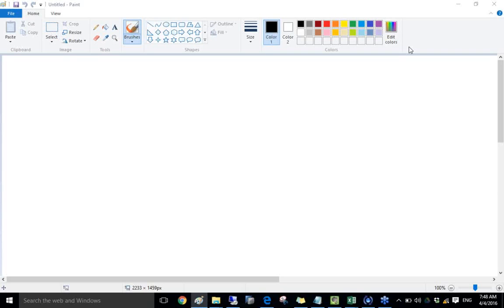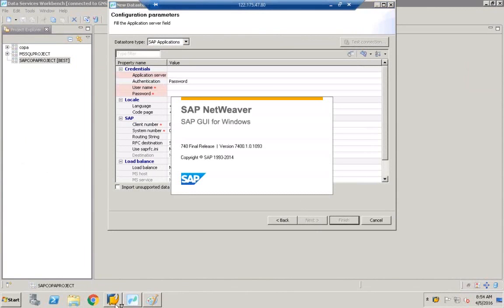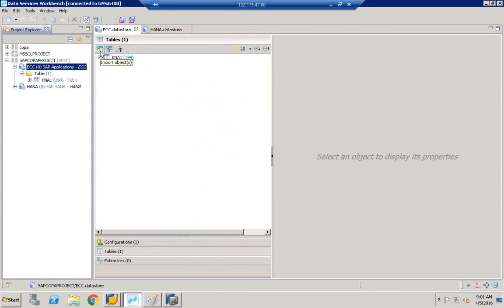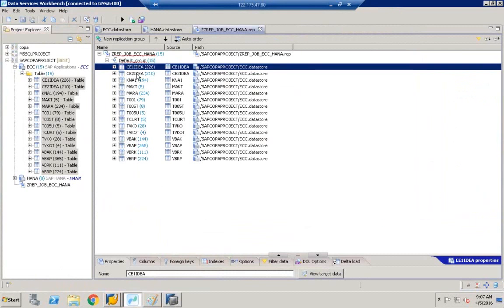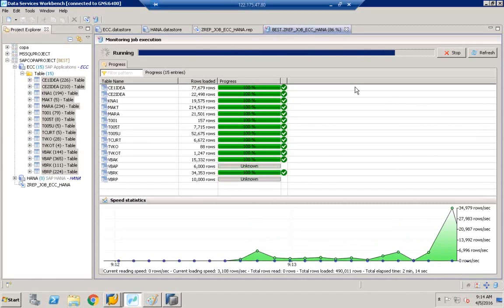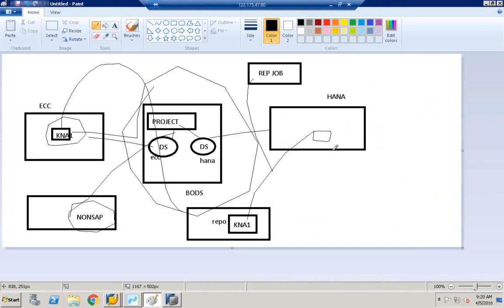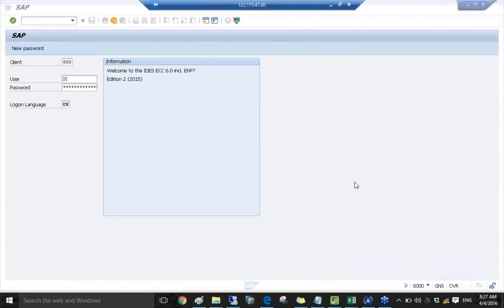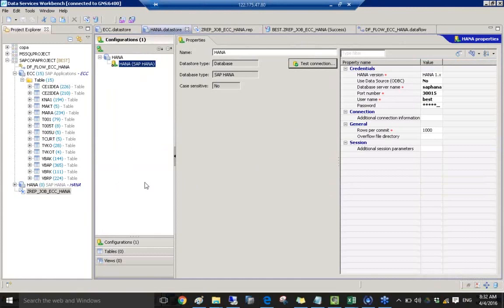11 NHM (Anly detail)- Calc. & Rstc. Columns